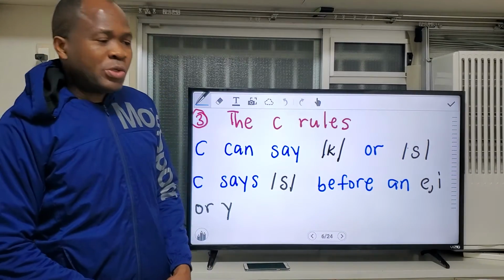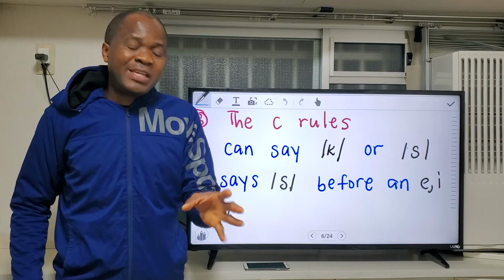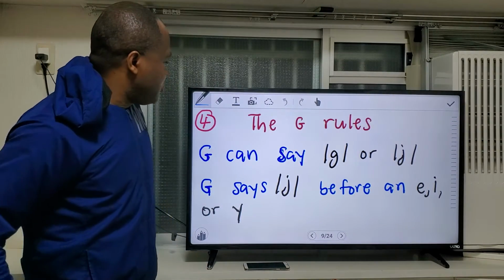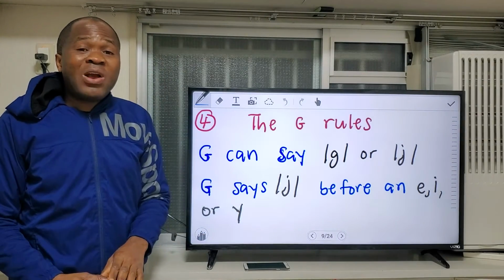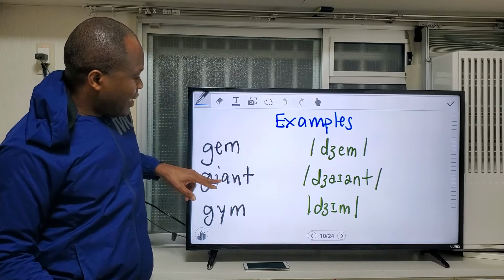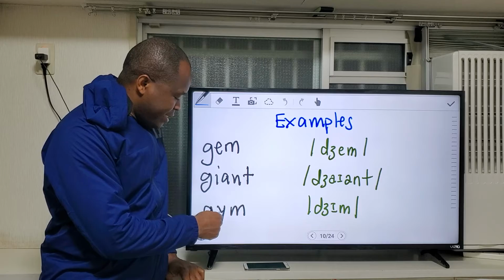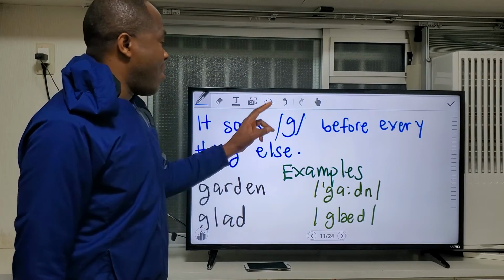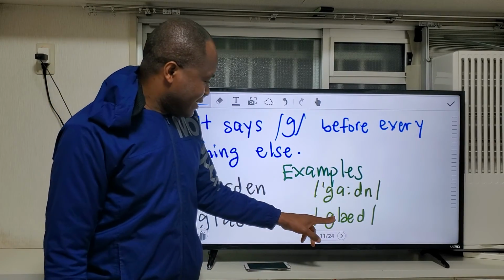THE C RULES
THE C MAKING THE SOFTAND HARDSOUND